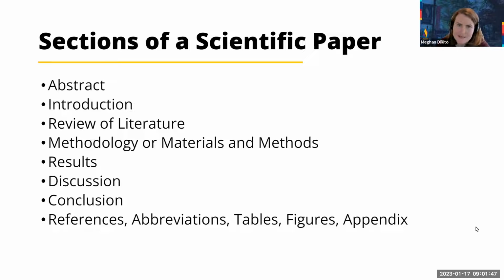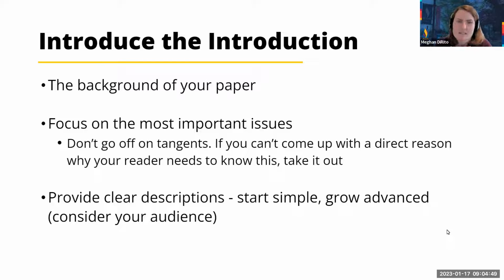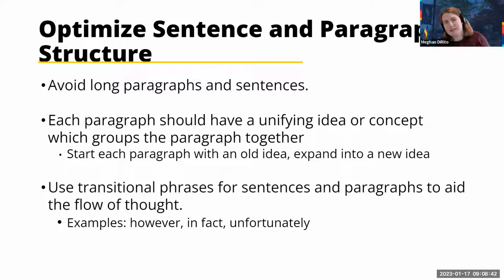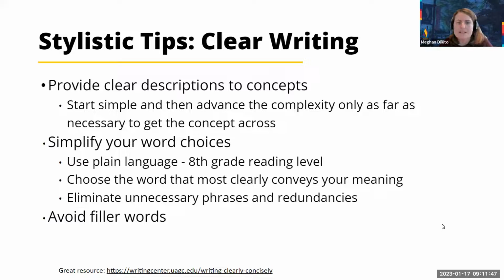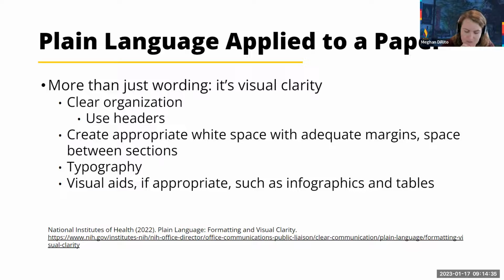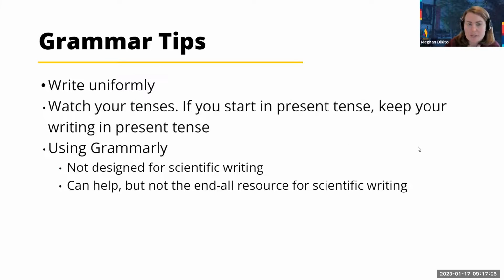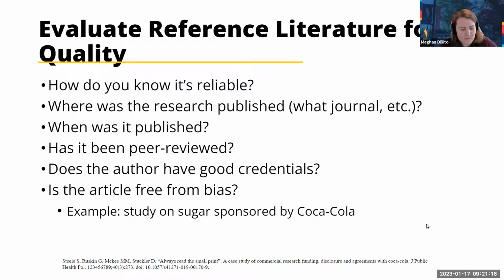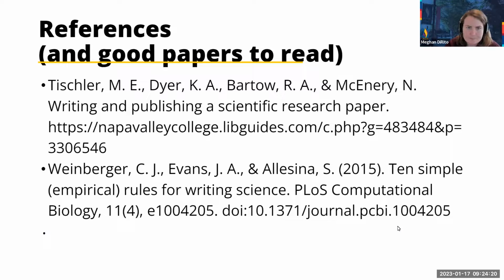Scientific Research Writing Tips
Are you writing a research publication? Come to this webinar for a refresher on what differentiates scientific writing from other types of writing and pick up tips to make sure that your writing is clean, concise, and coherent.

Presented by:

Meghan Di Rito, MLIS
PCOM Georgia